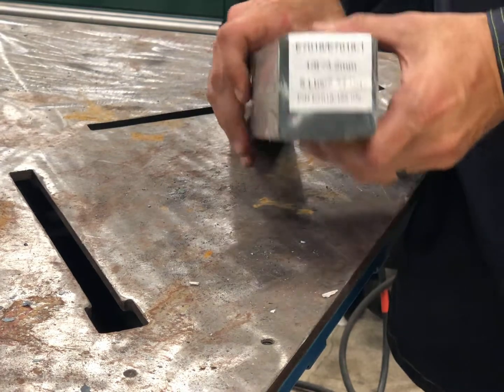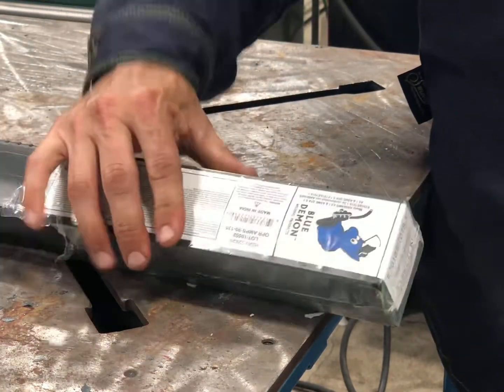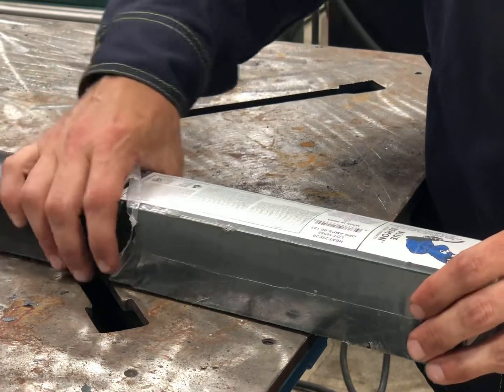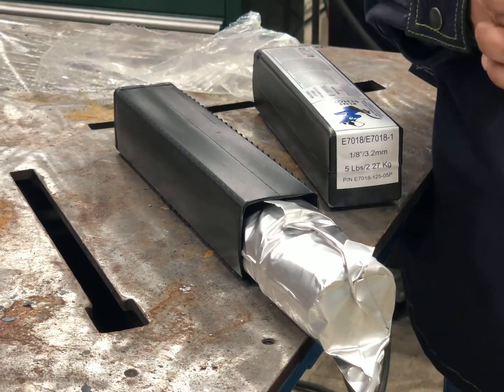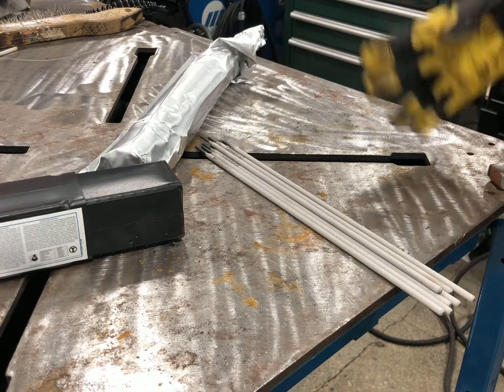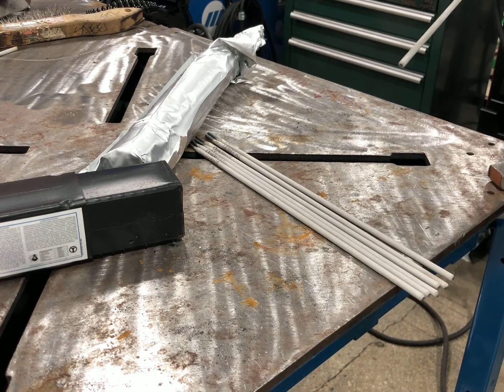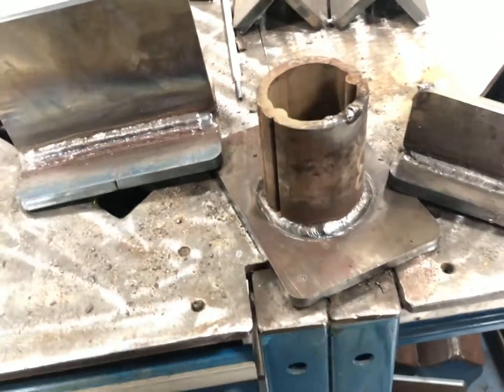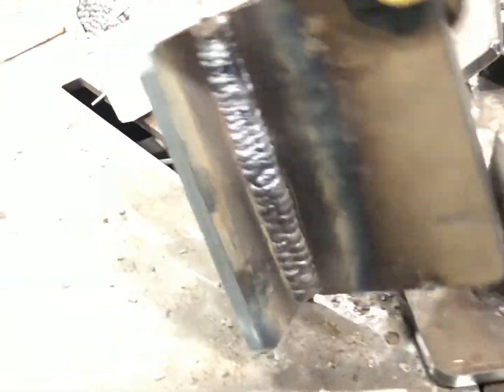Blue Demon E7018/E7018-1 Carbon Steel Welding Electrode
E7018 is a low-hydrogen iron powder type electrode that produces high quality x-ray welds.  It can be used in all positions on AC or DC reverse polarity welding current.  E7018/E7018-1 is recommended for welding medium grade carbon steels where no preheat is used, and on cold rolled steels normally exhibiting excessive porosity when welded with conventional electrodes.

Typical Applications:  low-alloy structurals, low, medium and high carbon steels, offshore rigs and power plants, steel structures, tack welds for tubular wire applications

AWS Class: E7018/E7018-1
Certification: AWS A5.1/A5.1M:2004
Alloy:  E7018 ASME SFA A5.1

Welding Position:  F, V, OH, H
Current:  AC-DCEP

Tensile Strength, kpsi: 70 min
Yield Strength, kpsi: 58 min
Elongation in 2” (%): 22 min